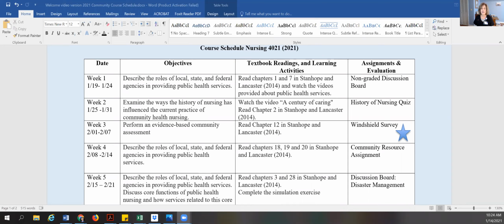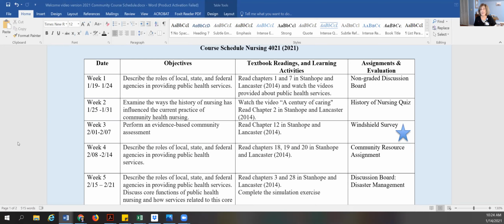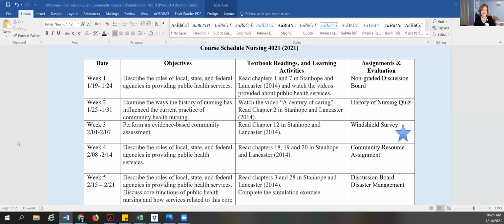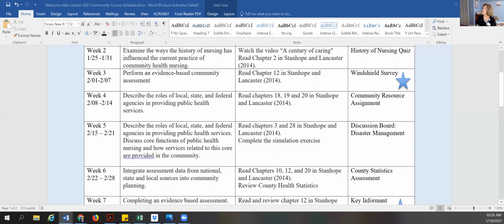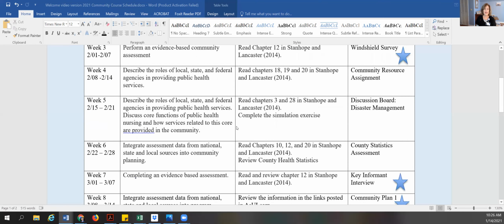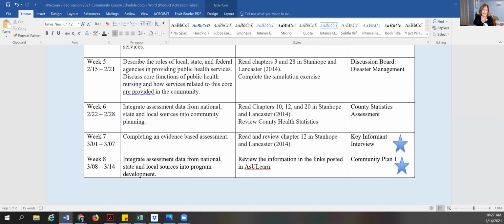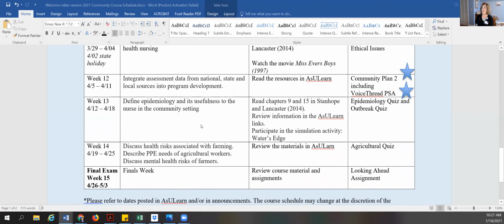2021 Welcome Overview of NUR 4021 Nursing in Community